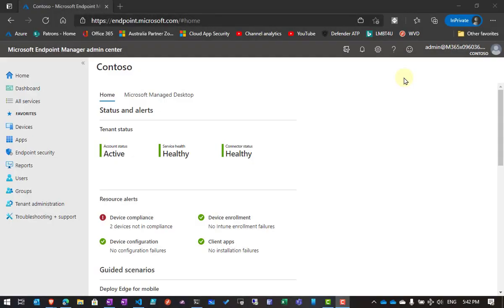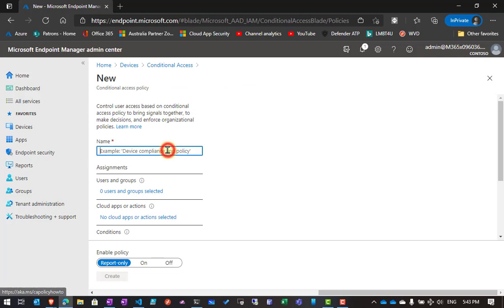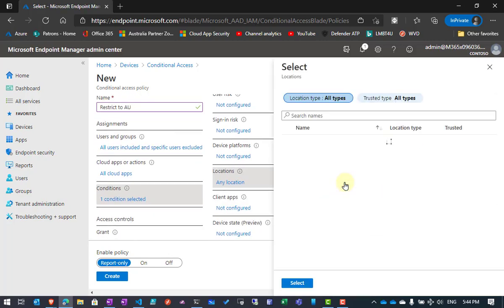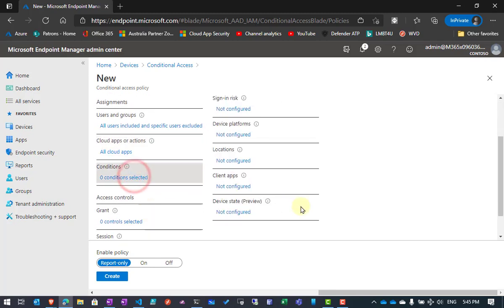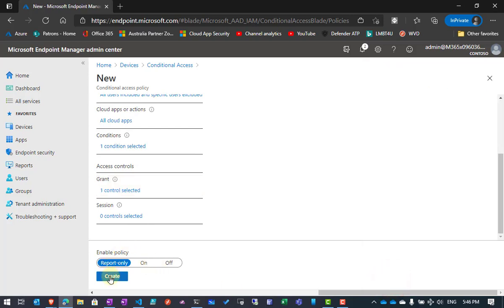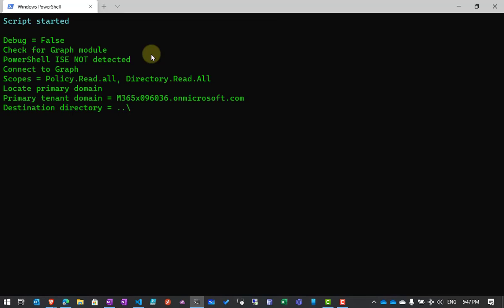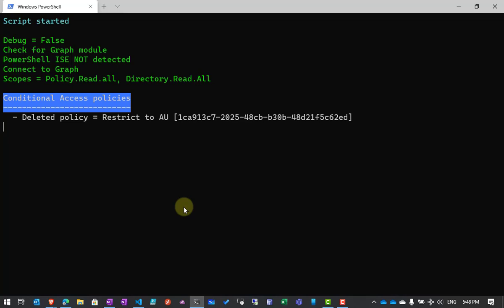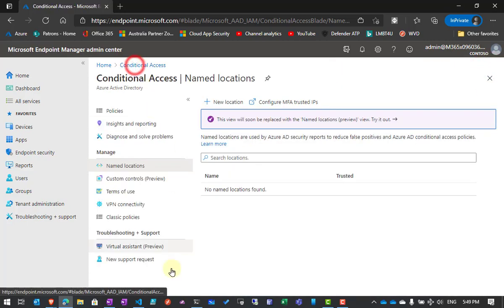Using PowerShell with Azure Conditional Access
This is an overview of the private scripts I have created to manage Microsoft Conditional Access policies. The demonstrates the creation, deletion, assignment and more, all via PowerShell. It is important to note that these scripts are not freely available, they are part of a commercial offering I have This video is aimed at demonstrating what PowerShell can provide when it comes to automating Microsoft Conditional Access.